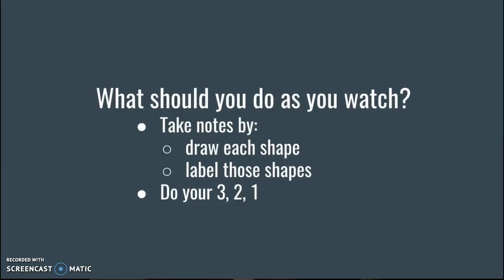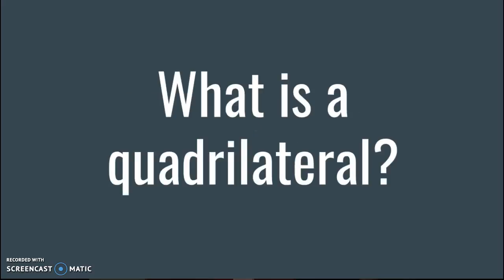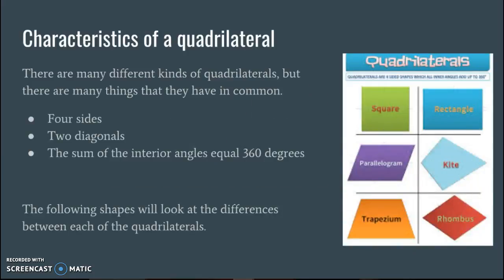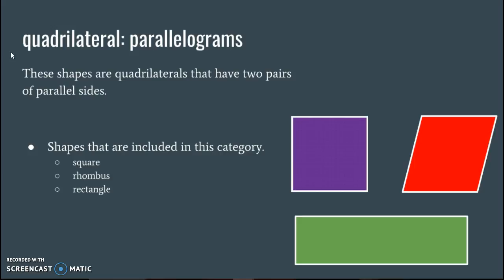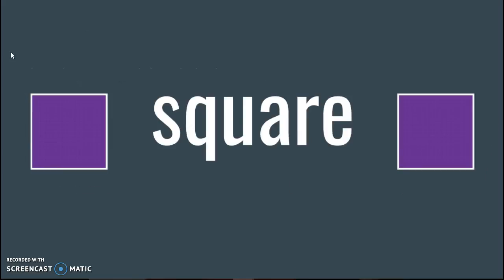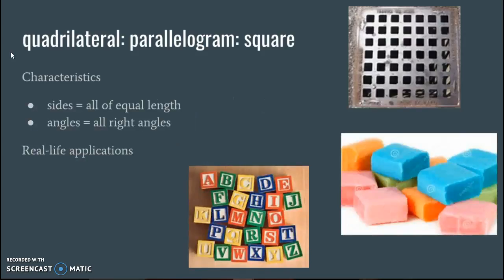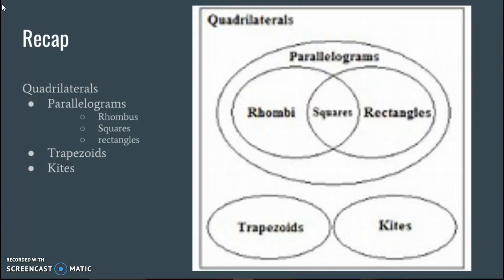Quadrilaterals: Flipped Lesson Plan